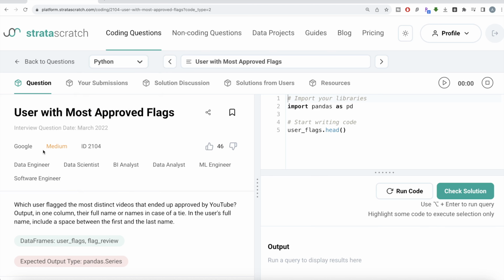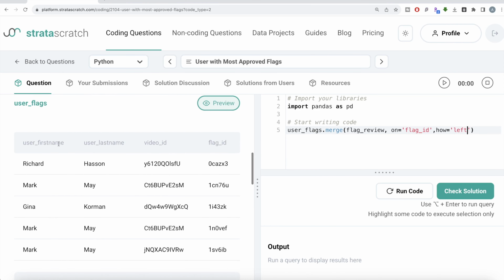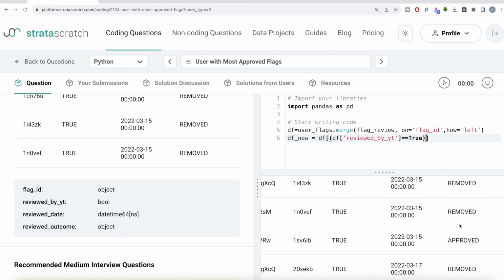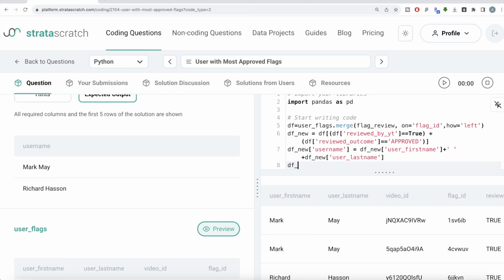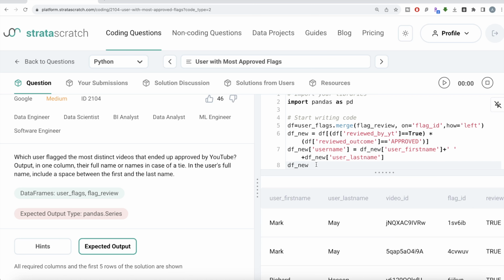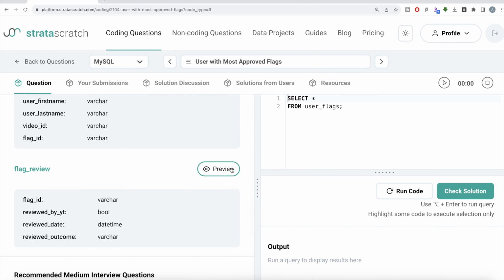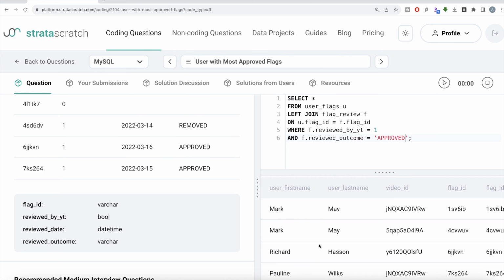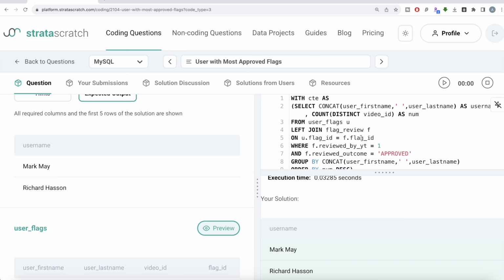Mastering GOOGLE Interviews - Everyday Data Science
Join me as we delve into the world of FAANG (Facebook, Amazon, Apple, Netflix, Google) data science interviews, where the stakes are high and the questions are designed to push the boundaries of your analytical skills. Prepare to be captivated as we unravel the secrets behind these legendary interviews, revealing strategies and insights that will set you apart from the competition.

In this video, I'll tackle hard-hitting data science questions straight from the halls of FAANG companies, Amazon. From complex statistical analysis and machine learning algorithms to intricate data manipulation and optimization problems, we'll explore it all. No stone will be left unturned as I guide you step-by-step through each question, providing in-depth explanations and demonstrating the most effective problem-solving techniques.

But wait, that's not all! Along the way, I'll share real-world experiences and tips gained from my own journey in the data science field, shedding light on what top companies are truly looking for in their candidates. You'll gain valuable insights into the mindset of interviewers and learn how to showcase your skills and creativity with confidence.

Prepare to be inspired and empowered as we tackle these formidable FAANG interview questions together. Whether you're a seasoned data scientist or aspiring to break into the field, this video is your ultimate resource for mastering hard data science interview questions.

So, if you're ready to rise above the competition and elevate your data science career to new heights, don't miss out on this captivating video.

Timestamps:
00:00 - Introduction to the question
00:31 - Python Solution
09:52 - MySQL Solution